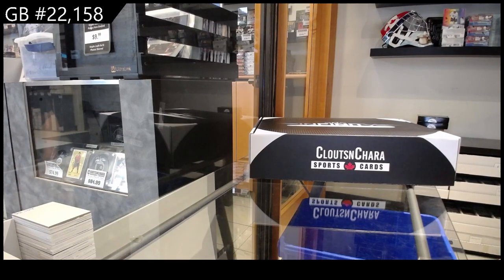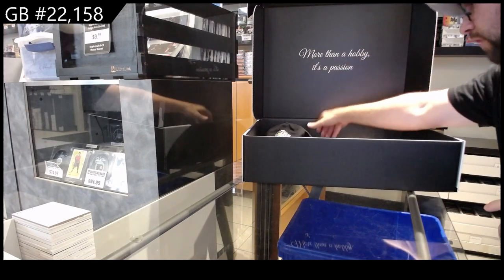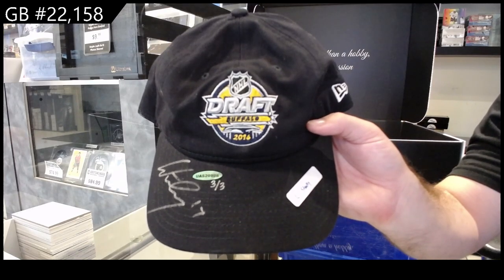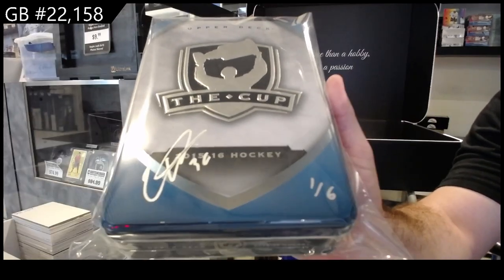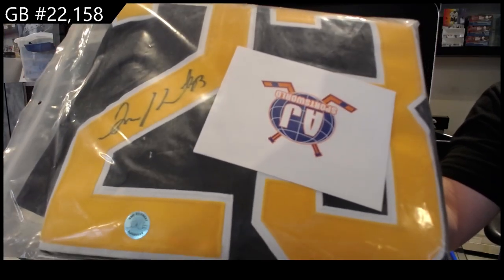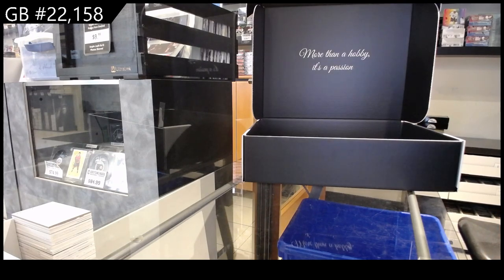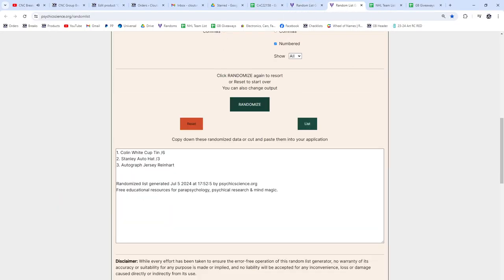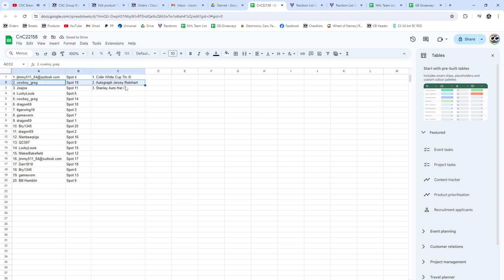CNC Infinity Premium Memorabilia Edition Box Break - CNC GB #22,158